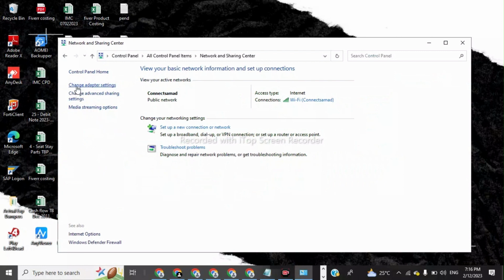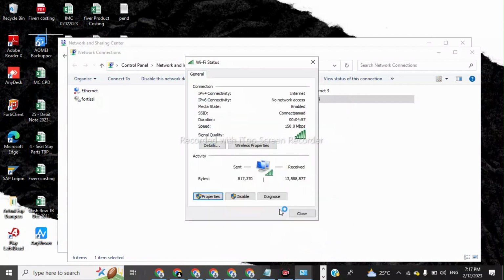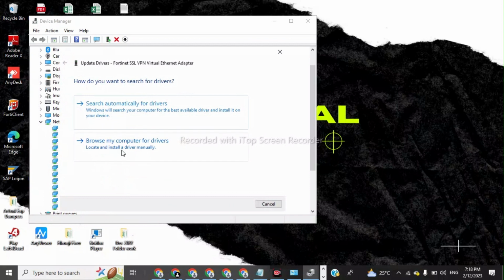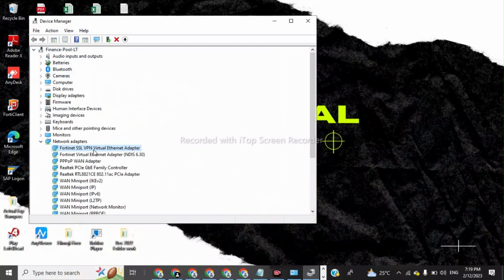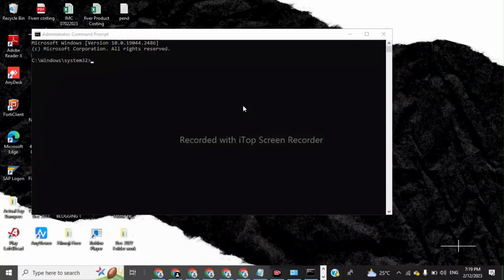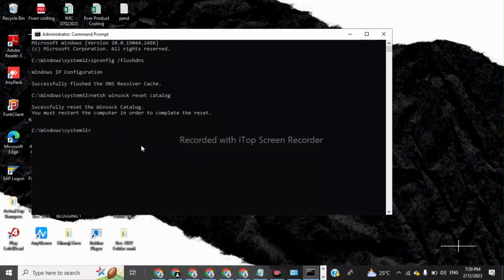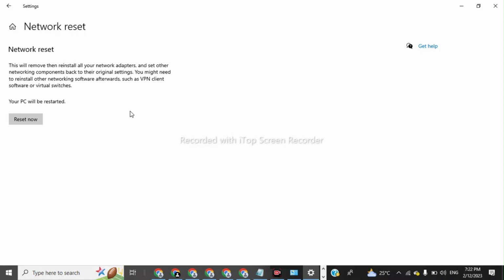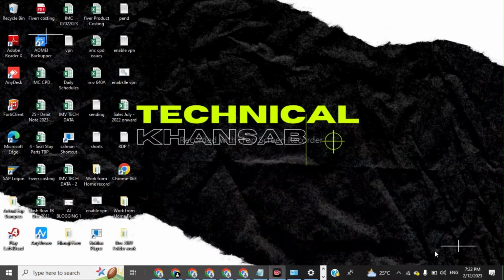How to Fix All Network & Internet Issues In Windows 10/8/7 | fix network connection problems | 2023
Fix Network Sharing & Network Issue in Windows PC

Codes:
ipconfig /flushdns

J